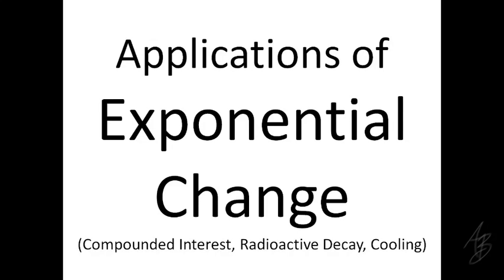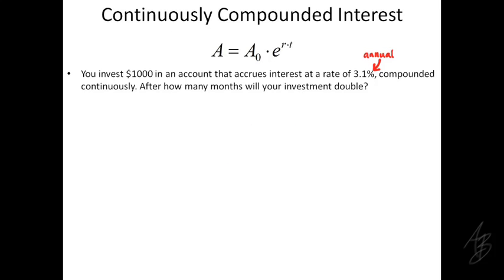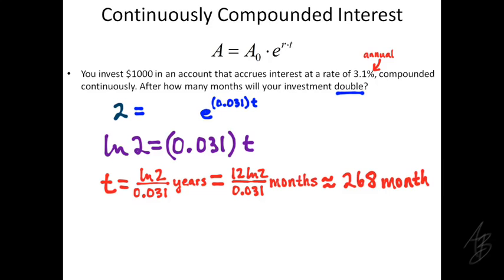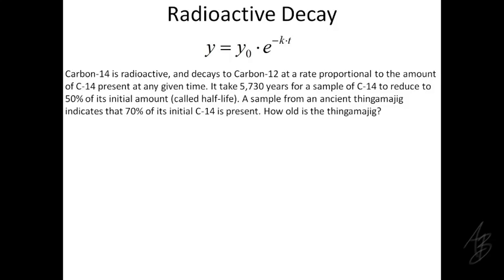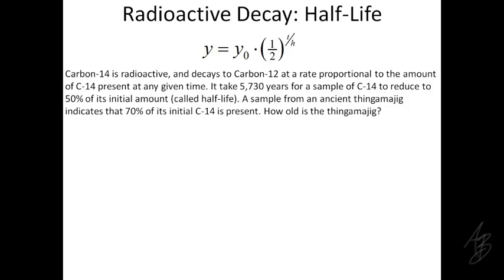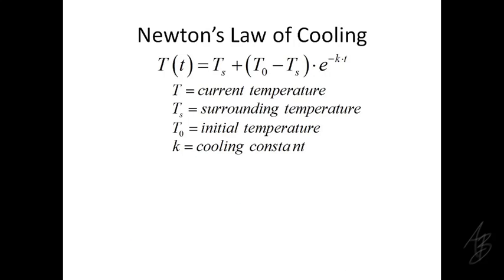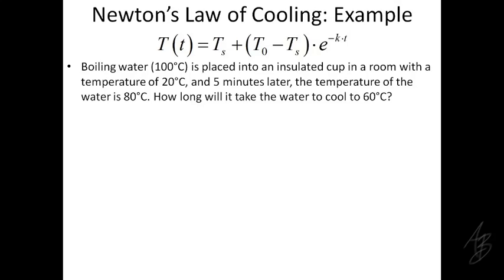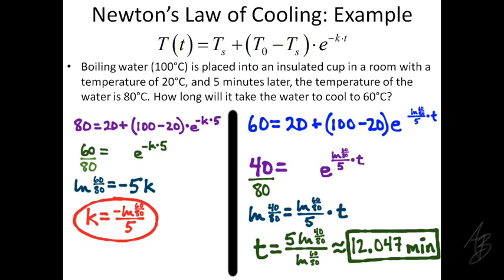6.4 - Applications of Exponential Change